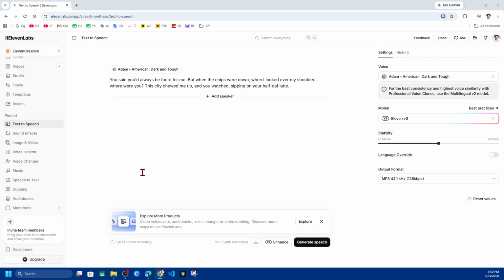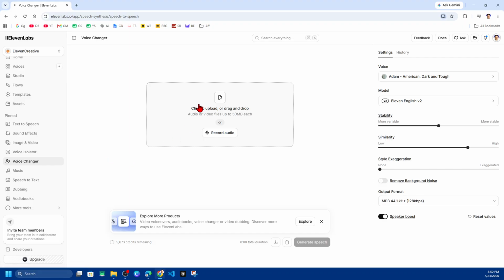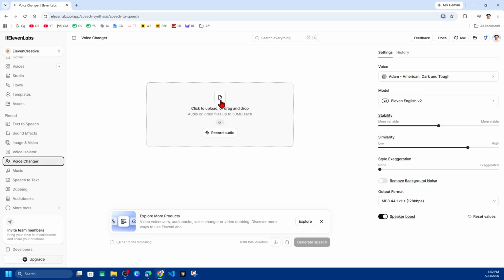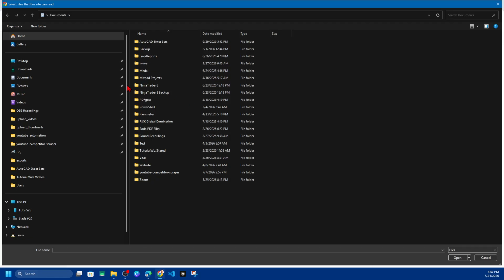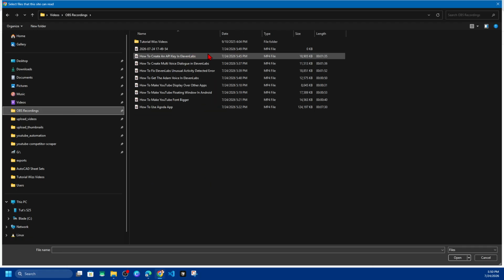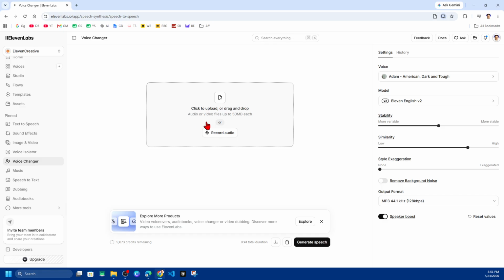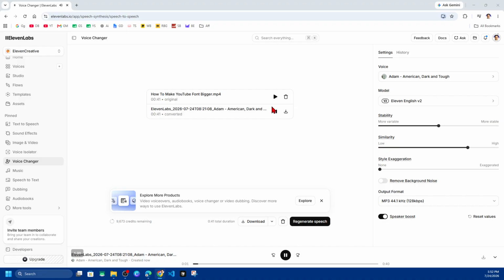How To Use ElevenLabs Voice Changer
In this tutorial, we'll be showing you how to use the ElevenLabs Voice Changer. This software is a powerful tool that allows you to manipulate your voice in real-time during online calls, gaming sessions, or any other application that uses a microphone. We'll go through the entire process step-by-step, from downloading and installing the software to adjusting the various settings for different voice effects. By the end of this video, you'll be able to change your voice to sound like anything from a robot to an alien with just a few clicks.